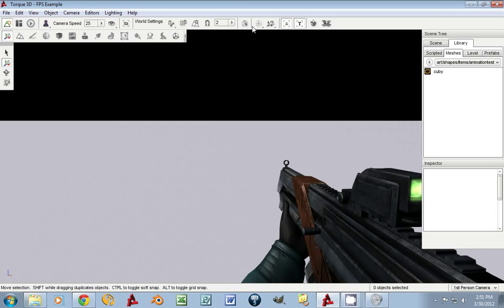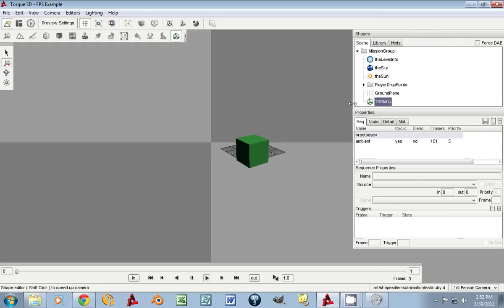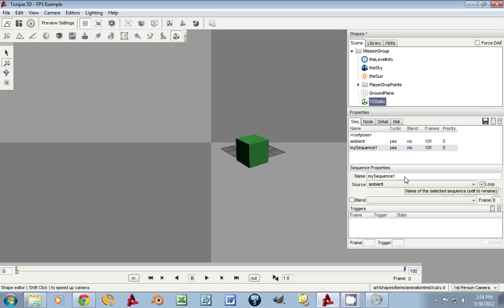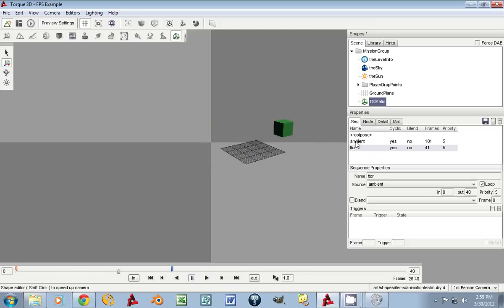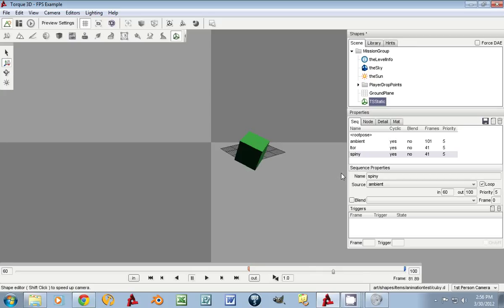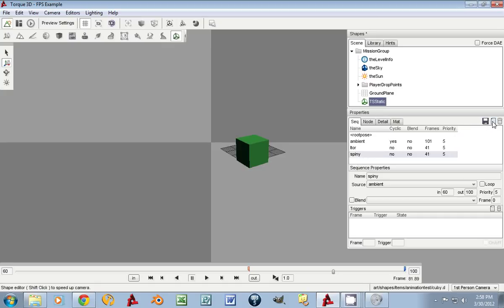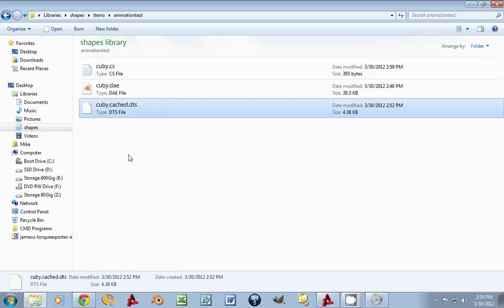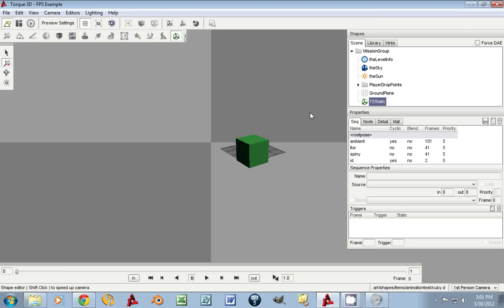Collada to Torque 3D - Part 2 of 2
This is Part 2 of a 2 part video showing how to Create a simple 3D model with animations and how to export it as a Collada model. Then in part 2 we Import that model into Torque 3D Game Engine and set up the Animation Sequences in the Shape Editor.